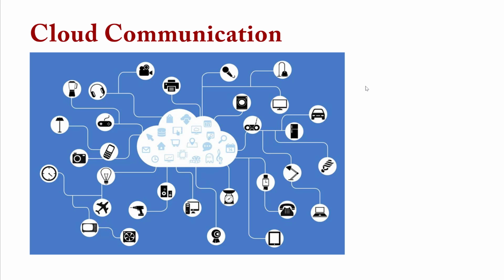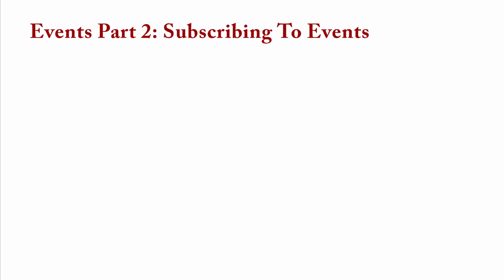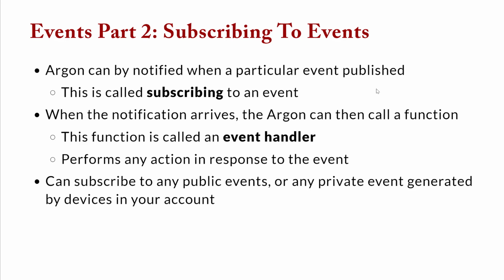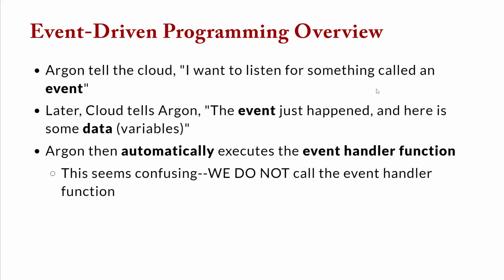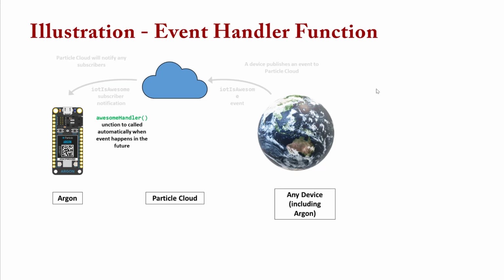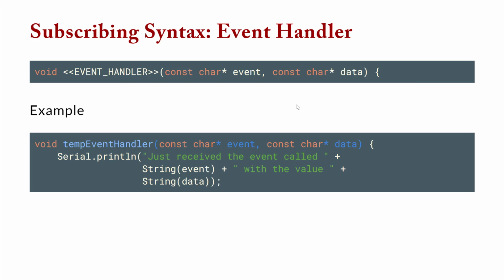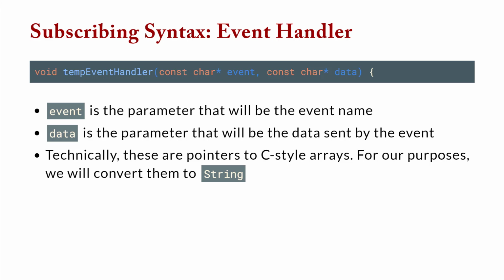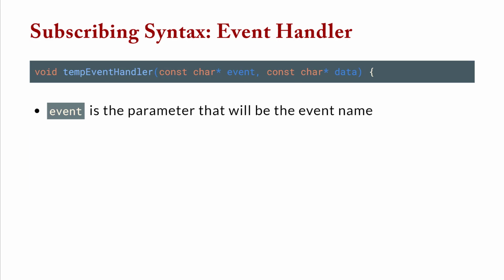Cloud Communication: Subscribing to Events